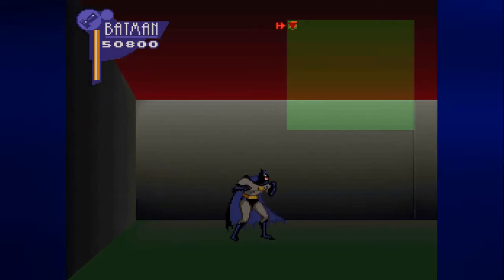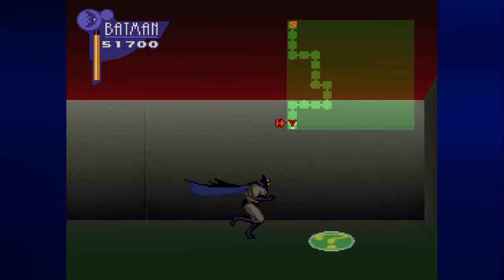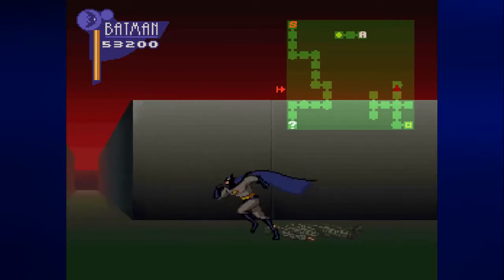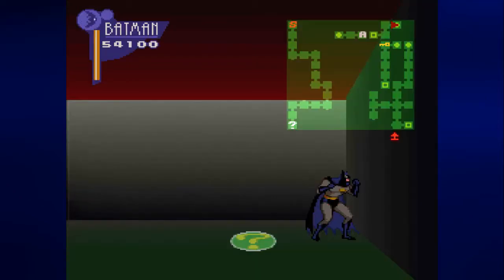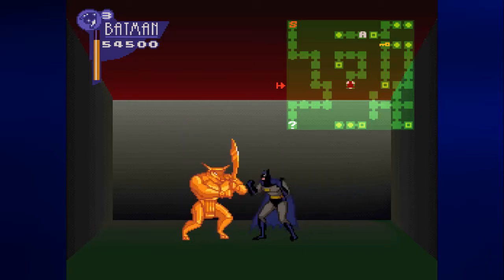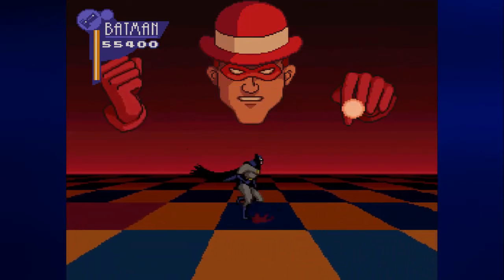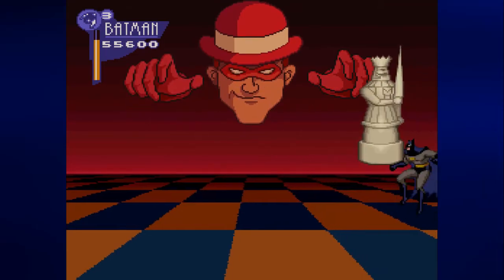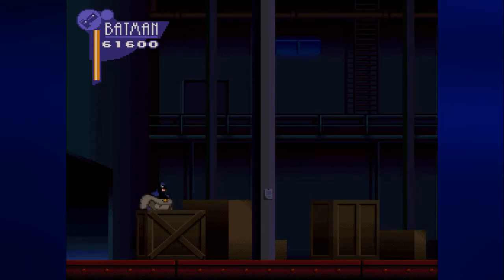Let's Play The Adventures of Batman and Robin (SNES, Hard), Part 7: Riddle Me This, Riddle Me That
We go back into the Maze of the Minotaur for Hard mode, and once again, The Riddle gives us a harder time than we bargained for when it comes time to take him on. Thankfully, we're near the end of the game...